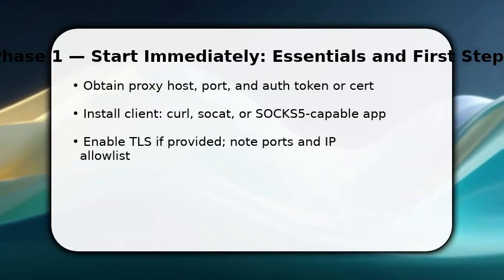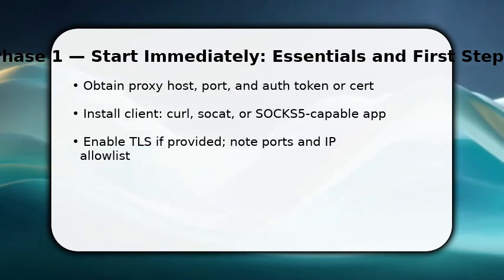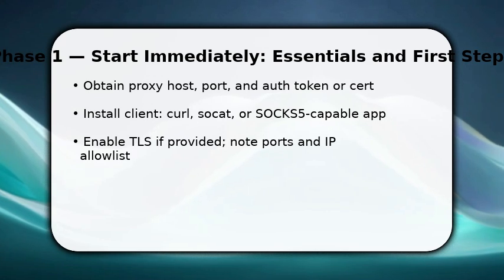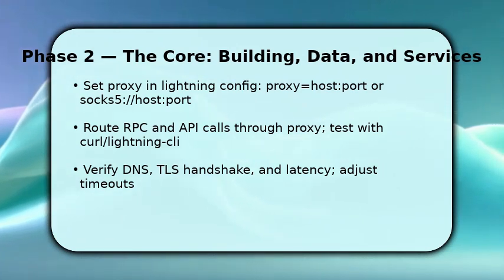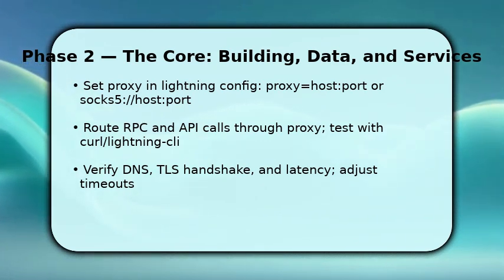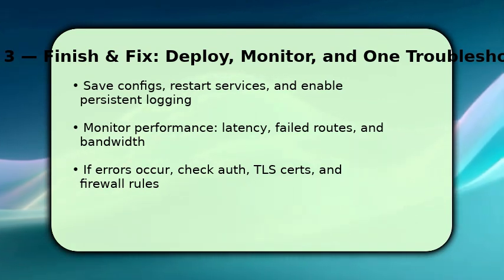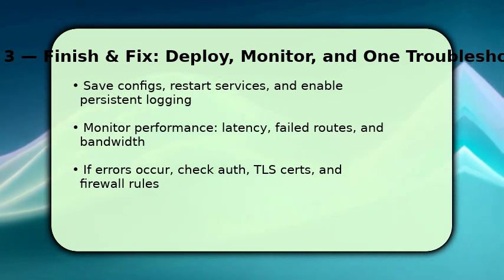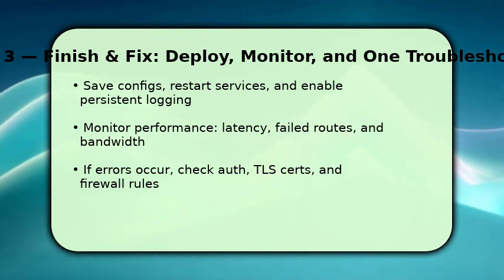How to Use Lightning Proxies (only Way)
How to Use Lightning Proxies (only Way) | 🔒 Surfshark VPN Deal — Stay private and secure. $1.99/mo + 3 Months Free ▸

Discover the essential techniques for leveraging Lightning Proxies to enhance your online privacy and security. This comprehensive guide covers setting up, configuring, and optimizing proxy use with step-bythy instructions.

Lightning Proxy, Online Privacy, Internet Security, Proxy Configuration, Setup Guide, Optimize Use, Digital Safety Tips, Privacy Protection, Network Anonymity, Techniques for Using Lightning